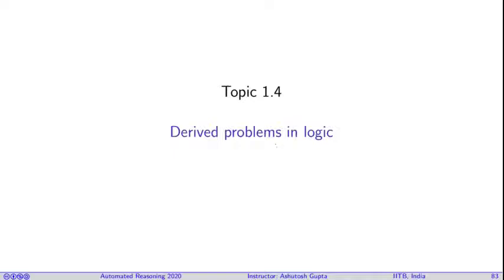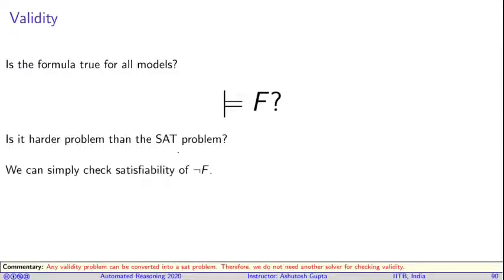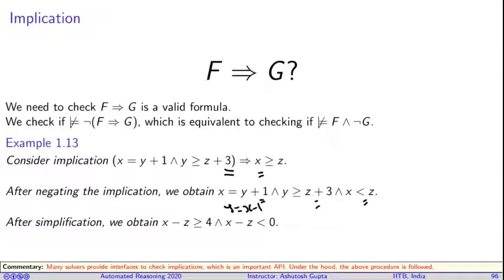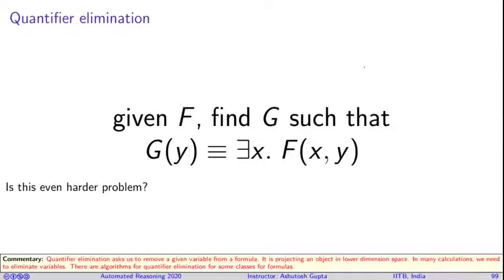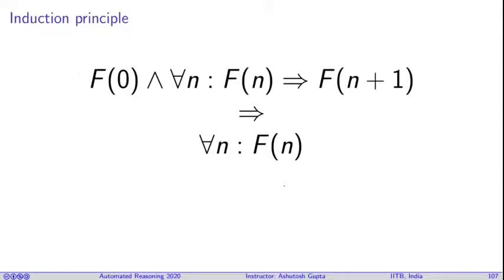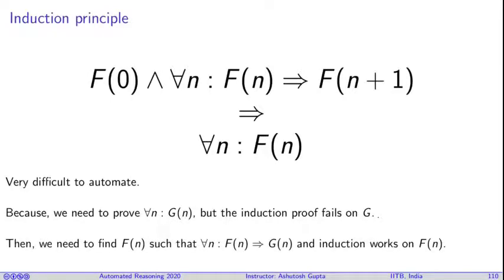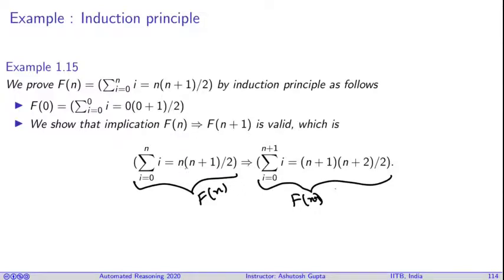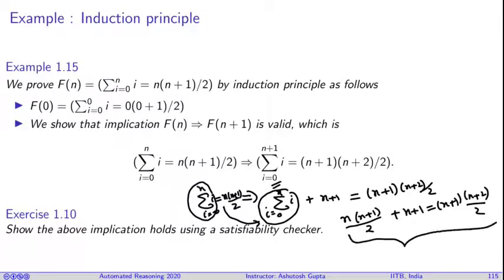Lecture 01-4 Other problems in logic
We present the problems that are related to satisfiability problem and often present themselves in important contexts. We will be covering the problems in the course.